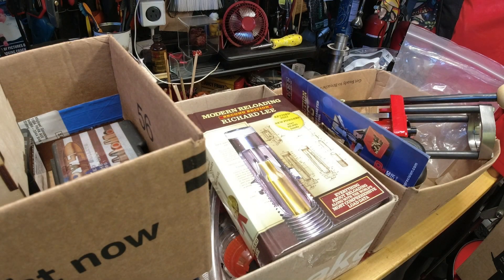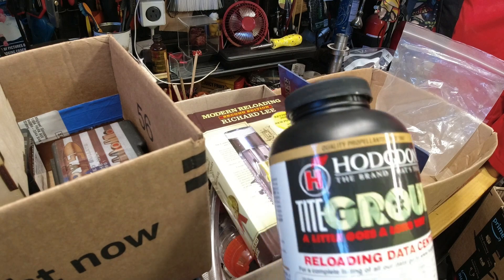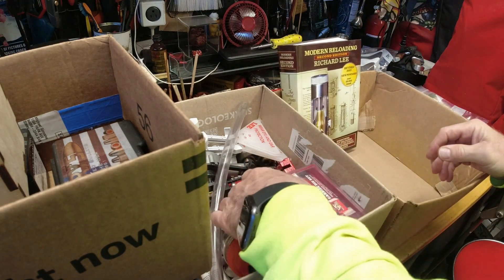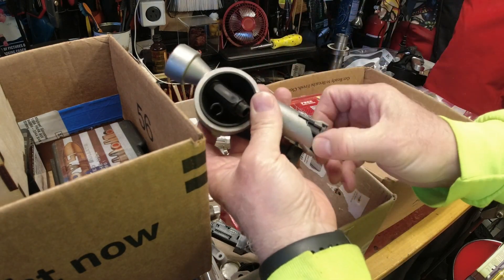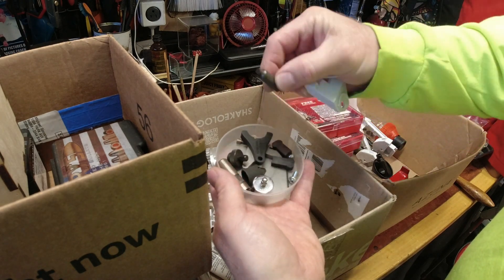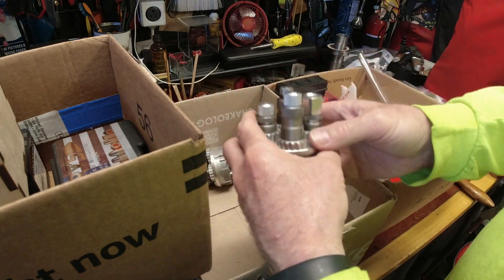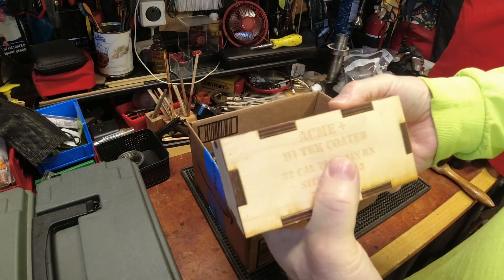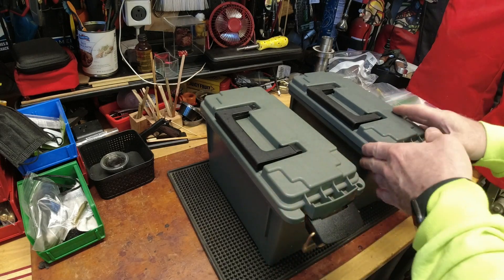Local Pick Up & Sweet Deal on Spare Parts and 3 Boxes of Other Stuff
Over the years I've learned there are a few types of sales that are great opportunities to pick up nice things at great prices.  Some of those sales include:
1. Garage Sale - can be hit or miss on condition
2. Divorce Sale - One person's loss is another's gain
3. Getting out of the Hobby Sale

I was lucky enough to find someone you was getting out of pistol reloading and looking to get rid of all his gear at once.  All of it was new or mint condition and after pricing things currently available online, I saved about 75%.  Some stuff I can use now, others for parts/spares and some I need to get rid of especially the 32 ACP related gear.  Not a caliber I can ever see myself reloading.